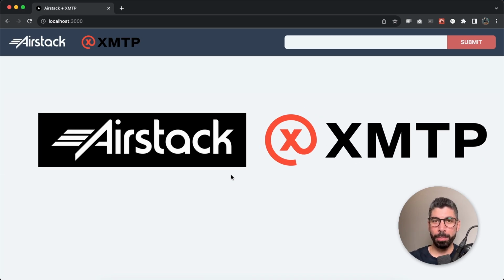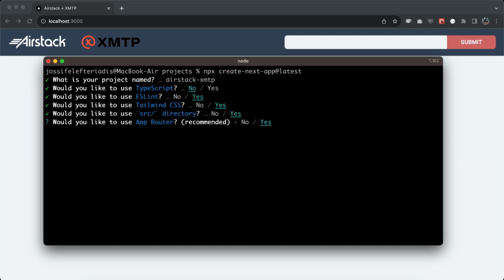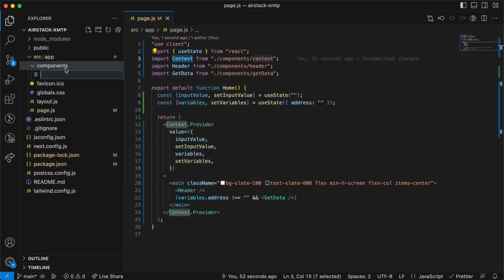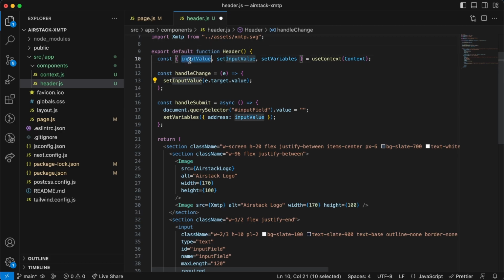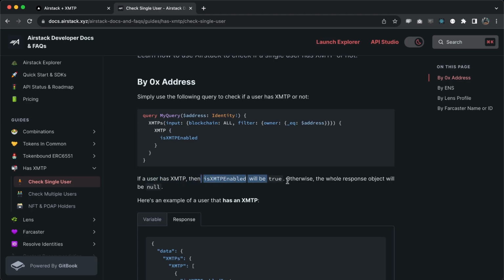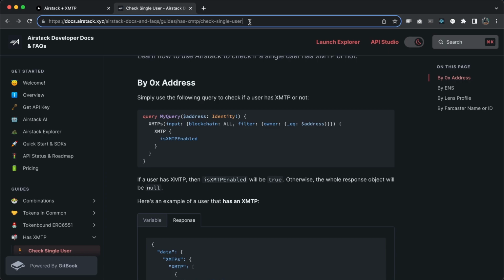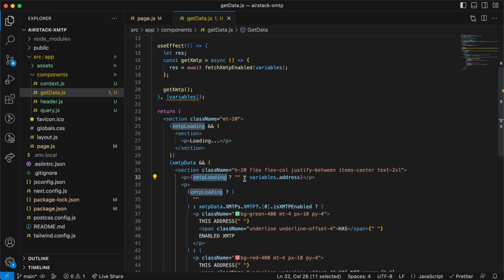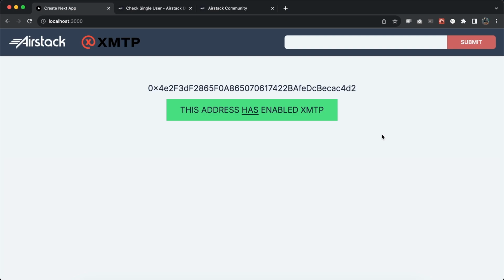Use Airstack to Check If a Wallet Address has Enabled XMTP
In this video I will show you how you can use the Airstack Web3 API to find out if a wallet address has enabled XMTP. If it has, you can start chatting with them. This app will be built with Next.js and TailwindCSS.